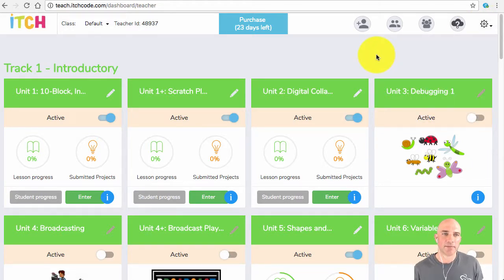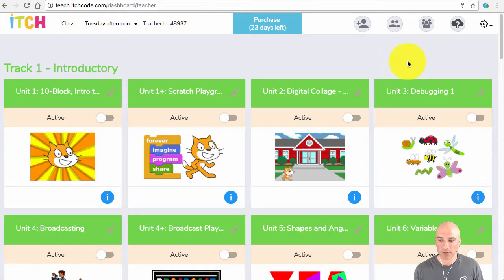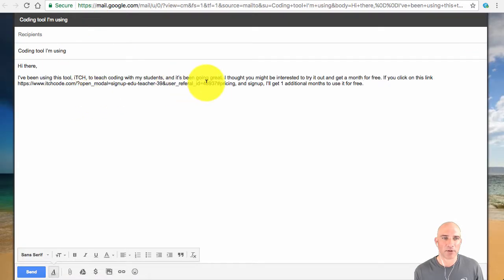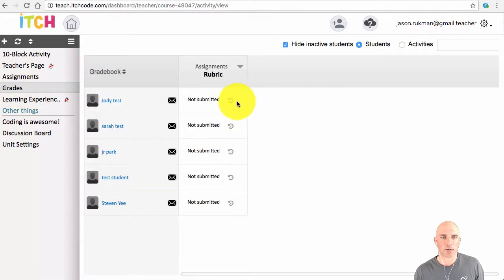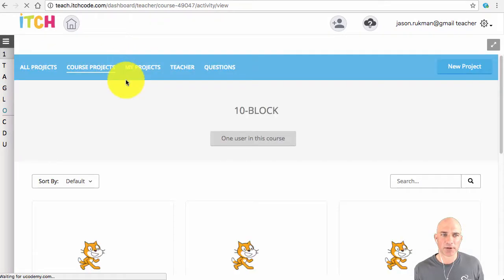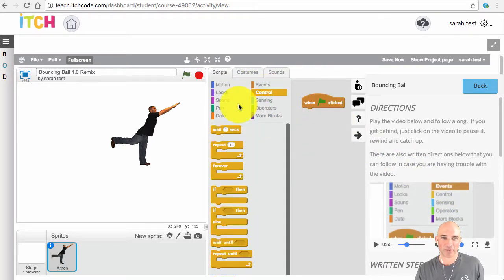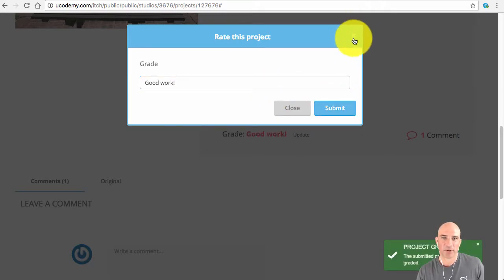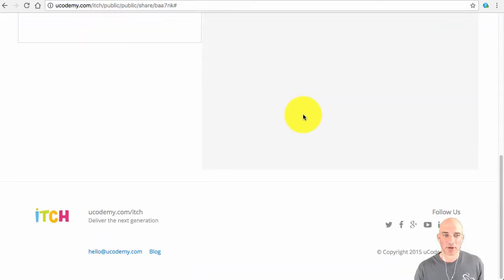iTCH dashboard and course walkthrough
We walk through all of the main features of iTCH for students and teachers and how you create your students and classes, signing in as a student and how to submit projects and track student progress along with a ton of other useful tips in using iTCH.